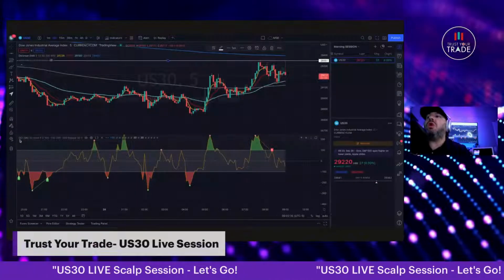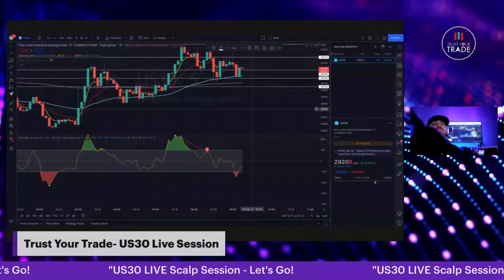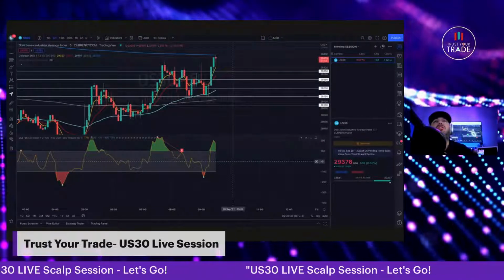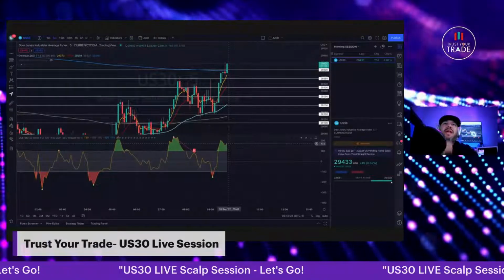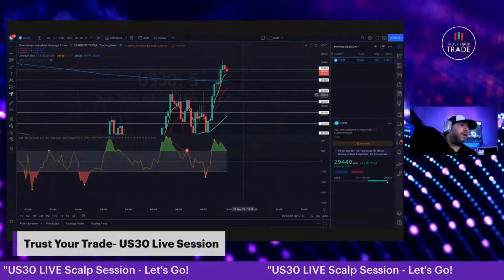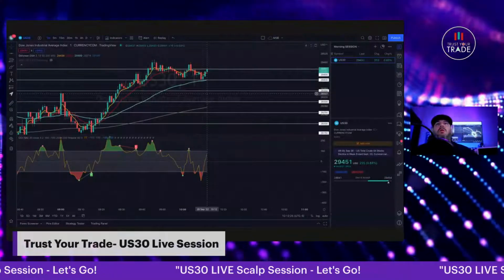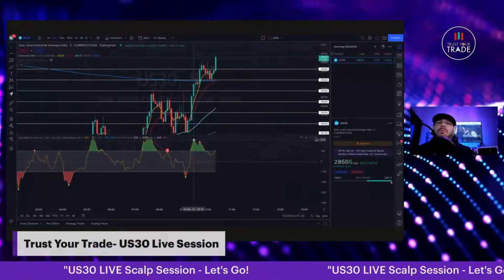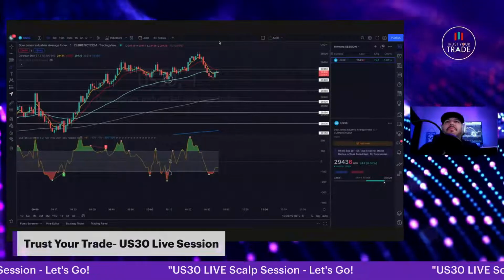LIVE US30 SCALP SESSION SEPTEMBER 28 2022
We get in and we get out with the bag... Price Action - Candle Sticks and Wix.

Let's Go!! This educational analysis and signals are FREE. Learn to read and trade Forex, let's make some money. Good Vibes Only!

My Story:
Lets Go!!, I'm Gabriel Montoya I am a believer, I am a husband, I am a father, I am a son, I am a brother and I am a friend.  I knew nothing about Forex and Crypto space a year and half ago.  I was actually intimidated and knew if I was not careful I could lose allot of money.  At the start of the pandemic I was in between real estate deals as a full time Real Estate investor, I had even driven Uber at one point making things happen.. When Covid19 shut things down we all realized that we better make some changes and fast and we were faced with decisions.  For me I was committed to take this time to learn how to trade and I was going all in and it has changed my life.. investing allot of money for my Real Estate education I knew that if I just learned the process and just followed the leaders and mentors I will win and I have done just that and now I share my story with you!!!  As a result of this decision I no longer trade my time for money, I do what I want, when i want, and helping thousands of others take full control of their financial destiny...I am a full time investor trading in not only crypto, but real estate and tech start ups.

Learning how to trade in the forex and crypto market with IM Academy has absolutely changed my life.

If you are a serious, motivated, dedicated individual with big Dreams I want to help you! This is not a get rich quick or over night process it will take putting in the time to learn..

In IM Mastery Academy you have the ability to make you two sources of income. One is through the Affiliate Marketing side of the academy which is completely optional and NOT REQUIRED, and another through is obtaining the ability LIKE I DID to trade and leverage the knowledge of our market experts.

Thanks is about to be lit... get ready!!!